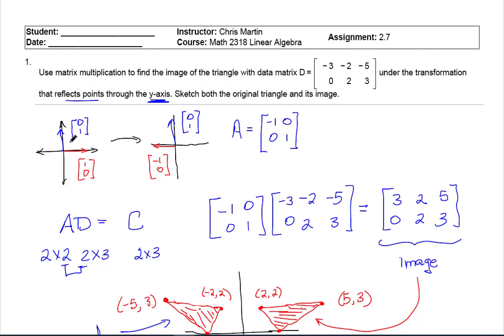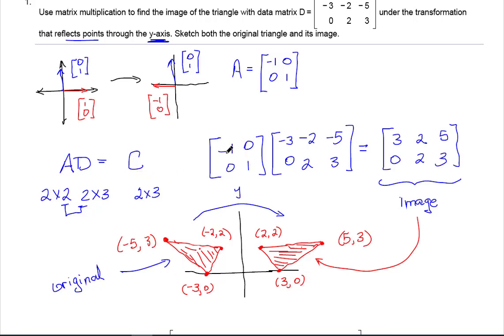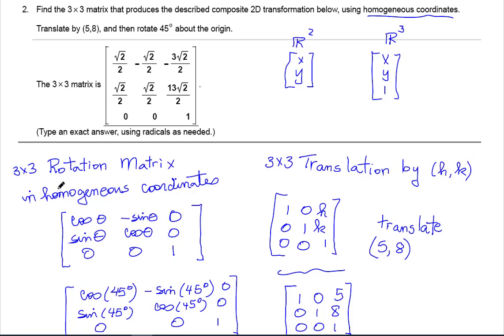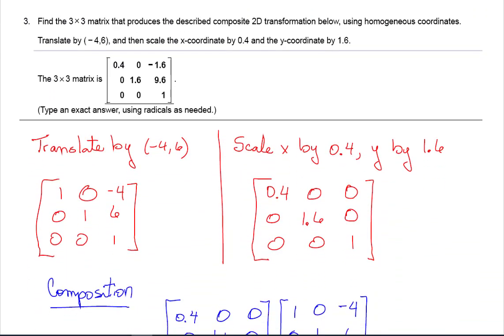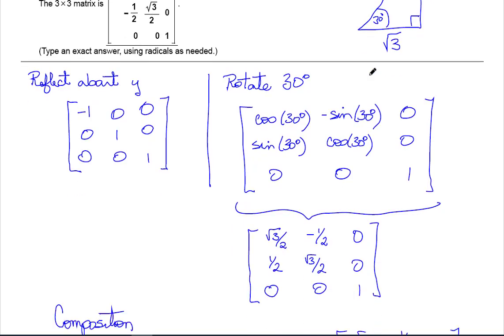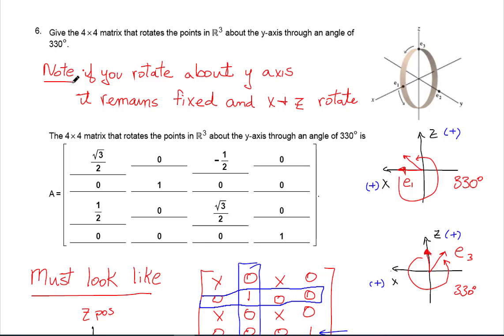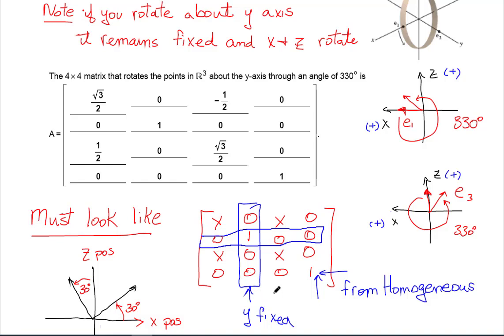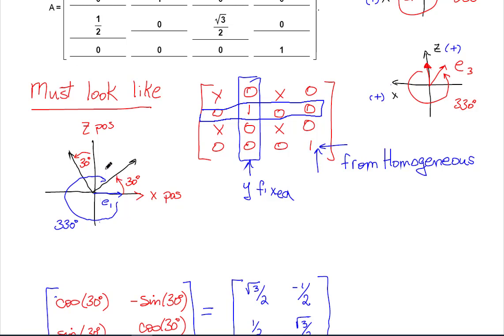Math 2318 - 2.7